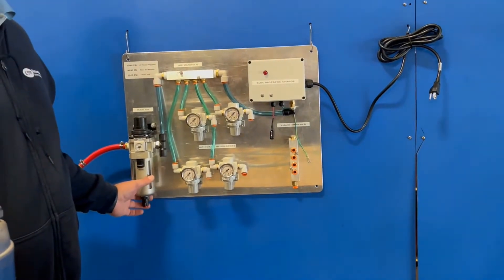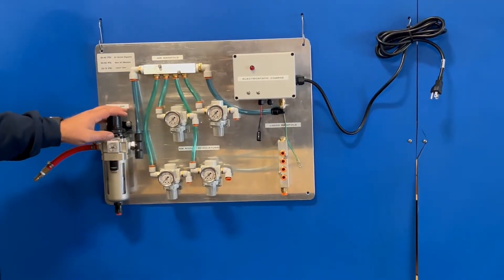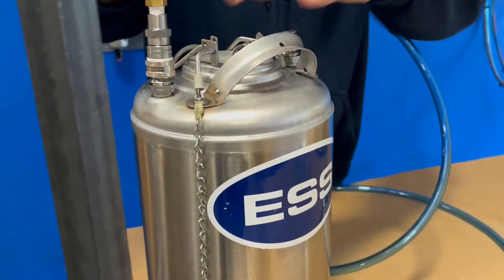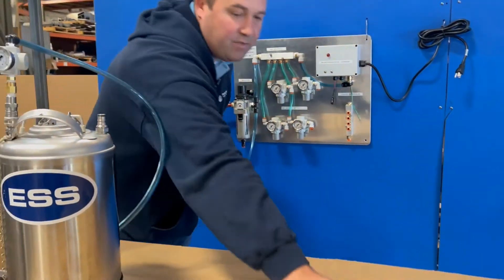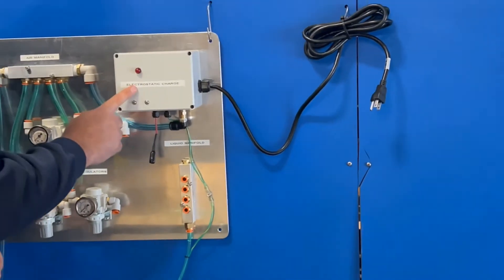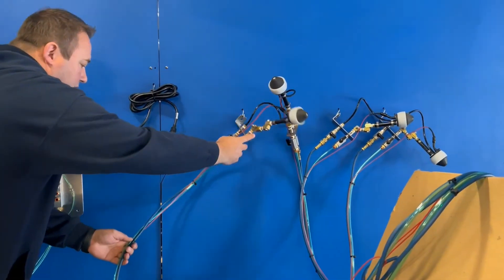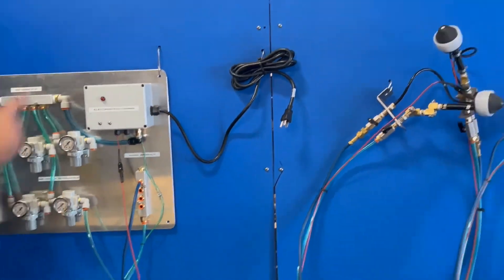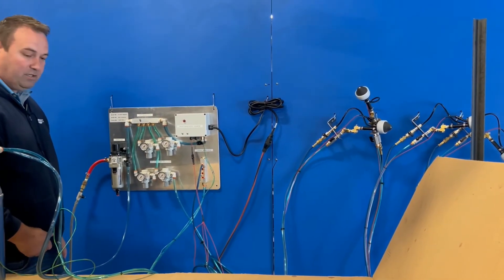CTU What's in the Box and Start Up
A quick tutorial on what you can expect in the box and how to set up when you order a CTU (Conveyor Test Unit) from Electrostatic Spraying Systems.